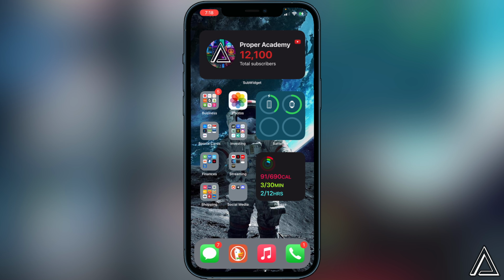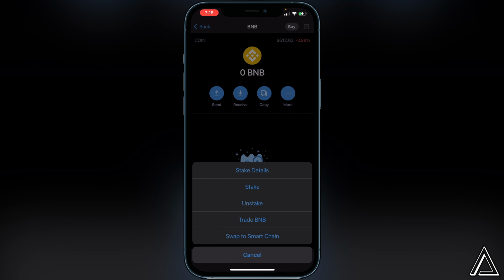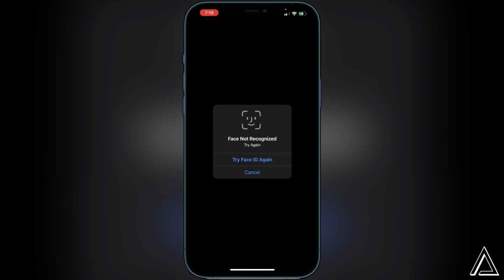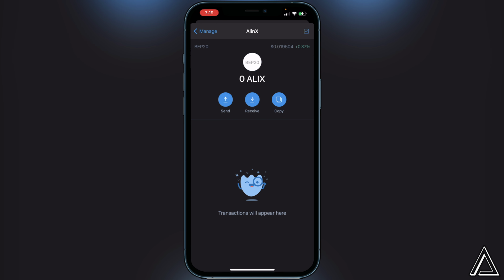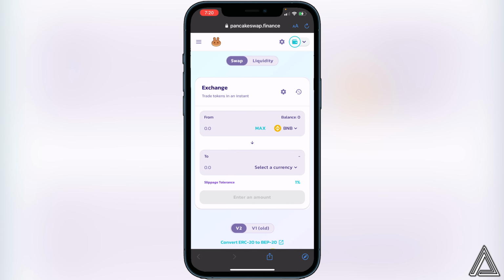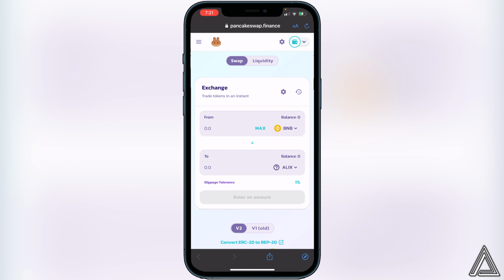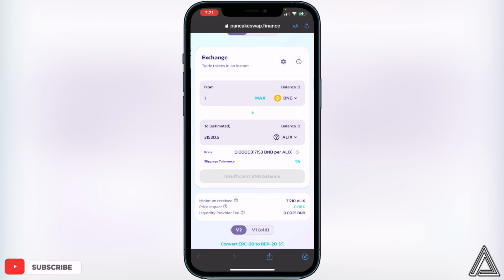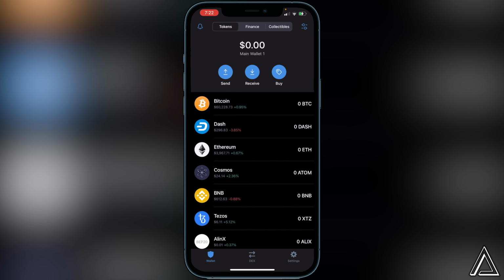How To Buy AlinX Token on Trust Wallet 💰| How To Buy AlinX Token on Pancakeswap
In today's video we show you How To Buy AlinX Token on Trust Wallet . It's super easy to do takes less then 4 minutes. If you're looking for more Tutorials we have plenty!